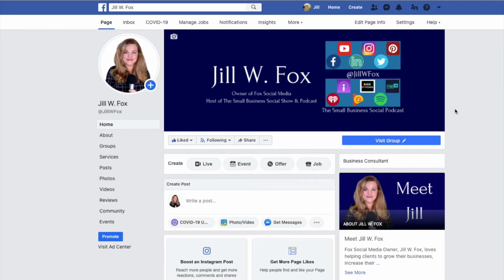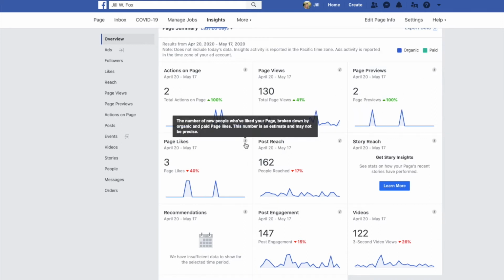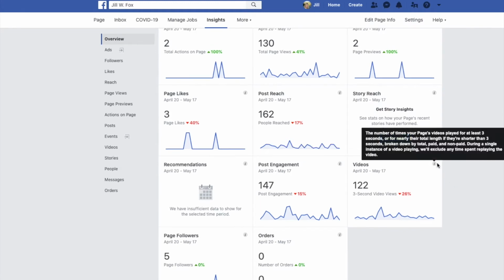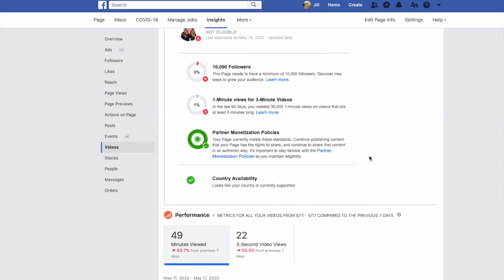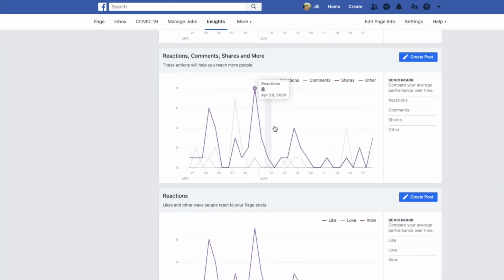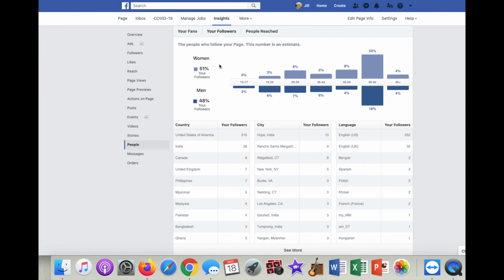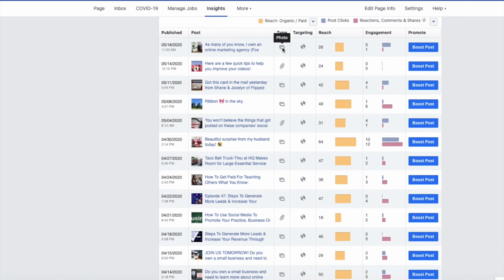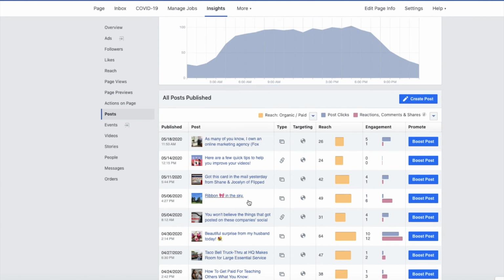How To Read Your Facebook Business Page Analytics For Beginners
In this video, Jill shows you how to read your Facebook business page analytics even if you are a beginner. Understanding Facebook analytics is simple, with this tutorial.

THIS IS VIDEO #6 IN THE FACEBOOK "How To" SERIES.

2) How Do I Set up My Facebook Business Page So More People Can Find It?

OR ON: Apple Podcasts, Google Play, Spotify, Pandora, Stitcher, iHeartRadio, Audible, Amazon Music, TuneIn, PlayerFM & Listen Notes